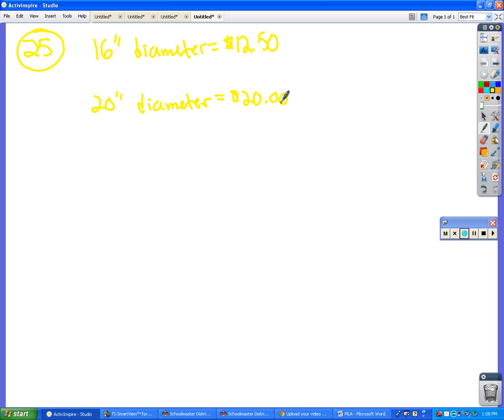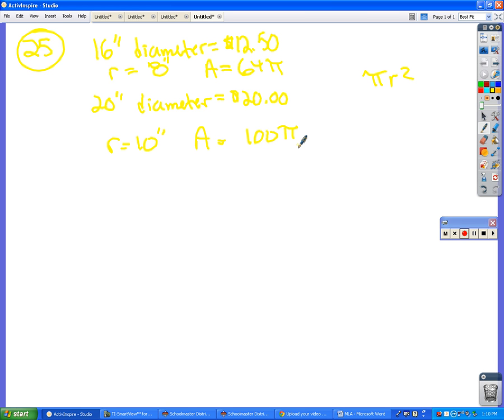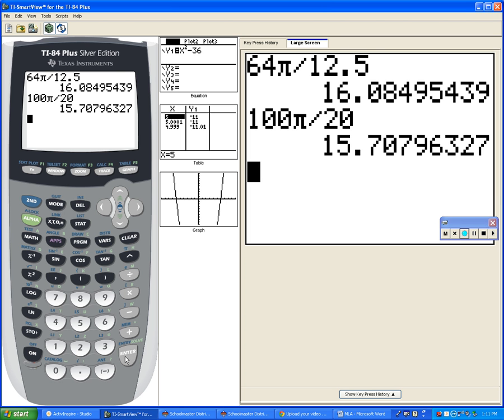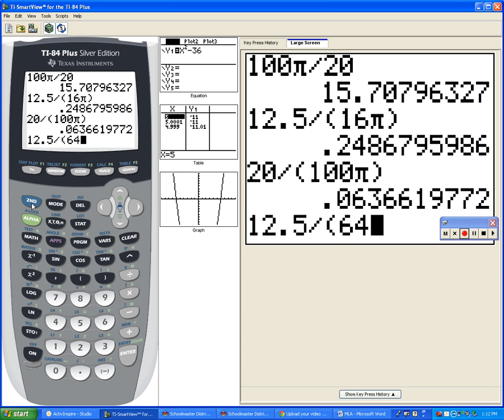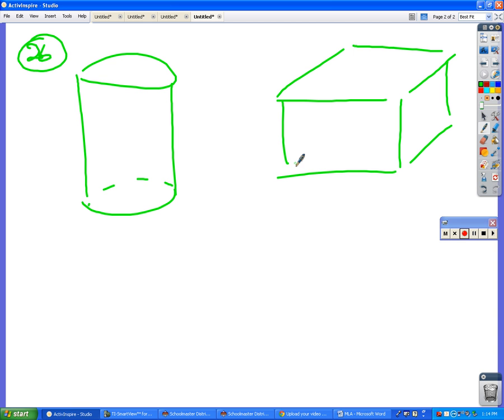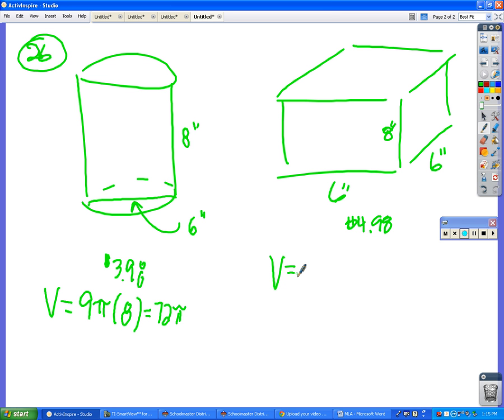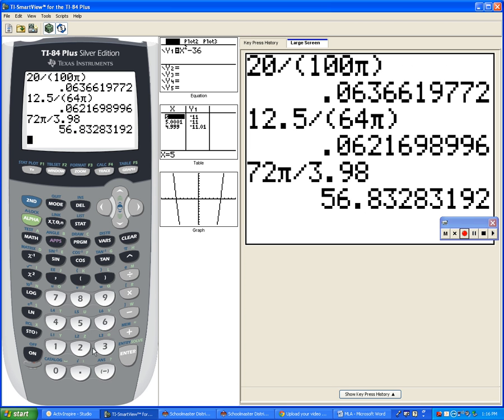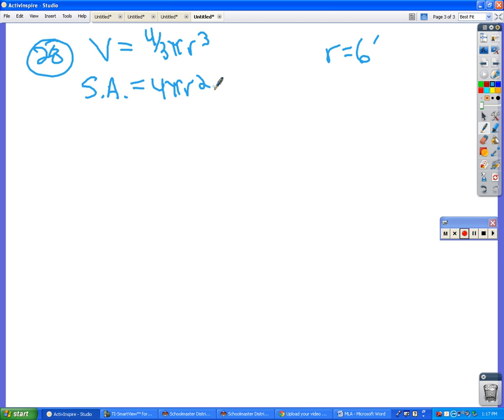geometry lesson 12.1 questions part 2.avi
geometry questions lesson 12.1 part 2